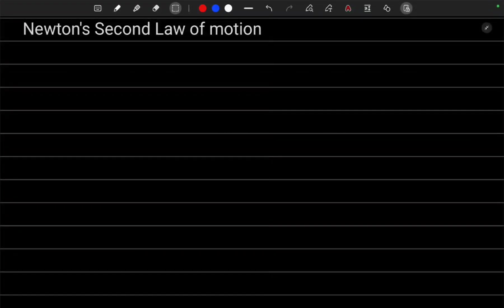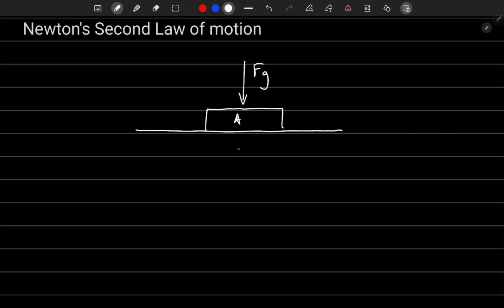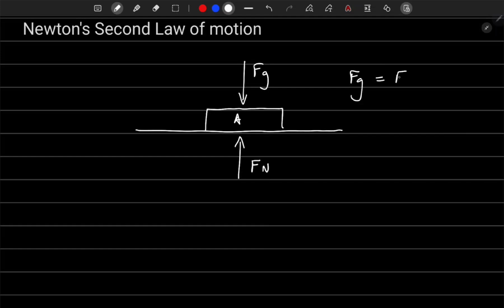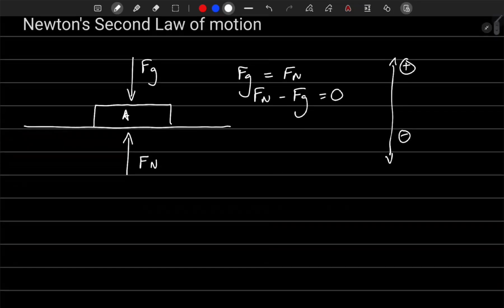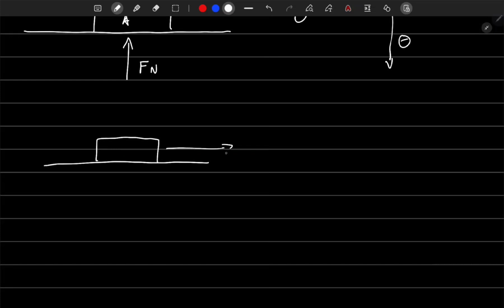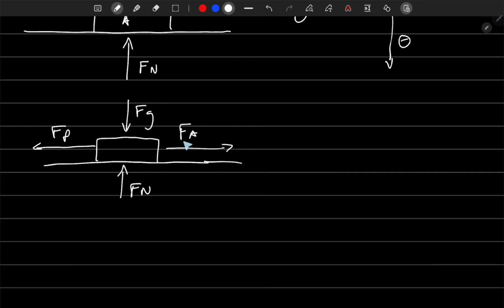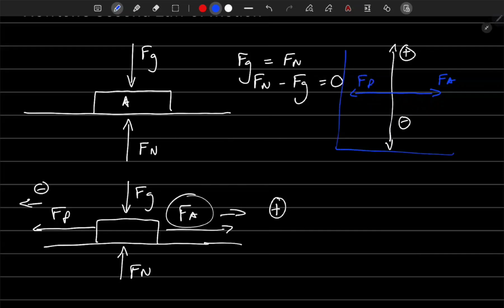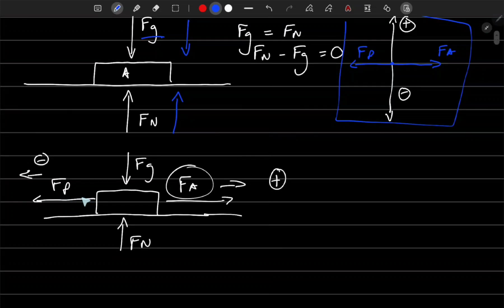Newton's second law (flat plane)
Introduction to the basics of flat plane problems